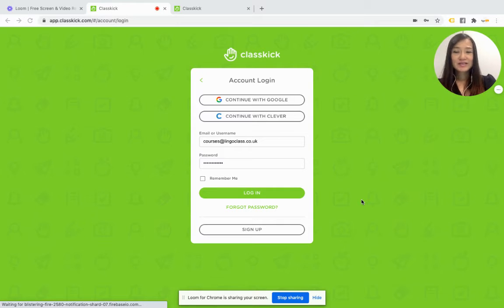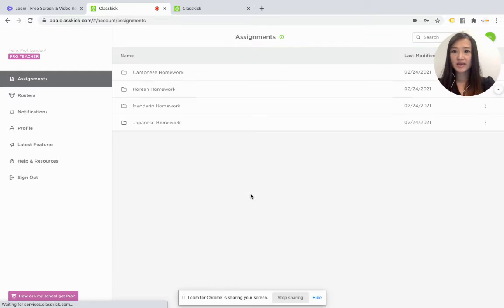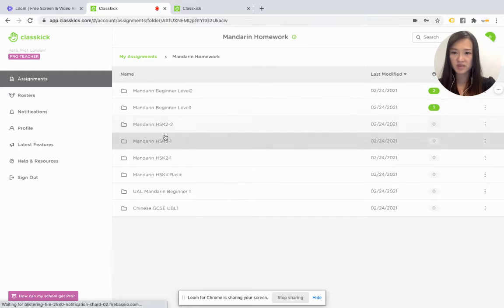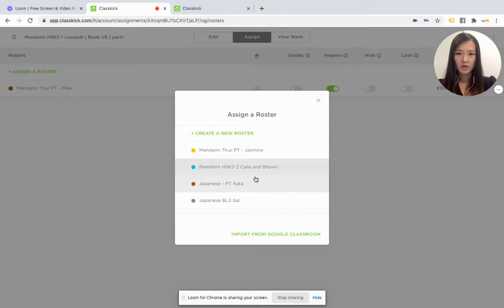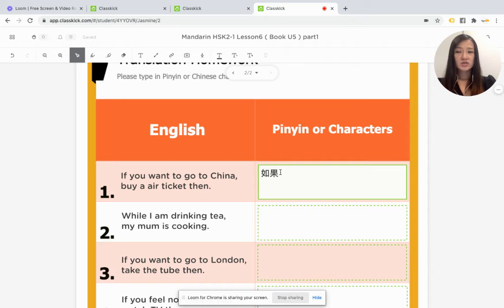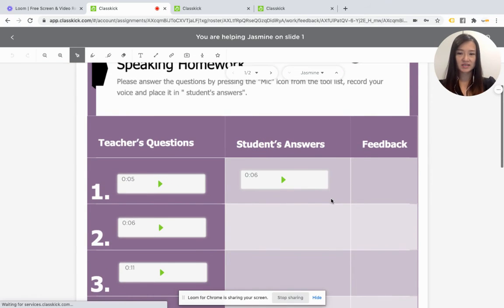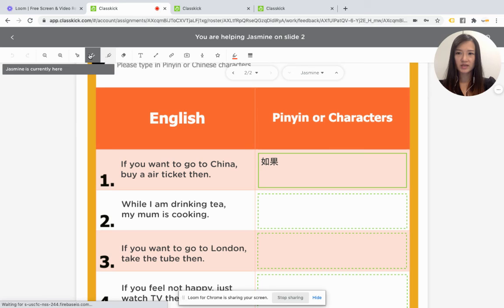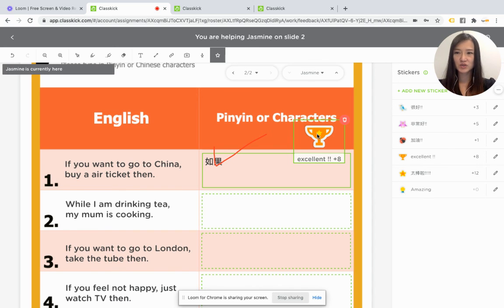How to assign and mark homework in classkick - LingoClass London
This video will teach you how to assign and mark homework in classkick

LingoClass
LingoClass.co.uk